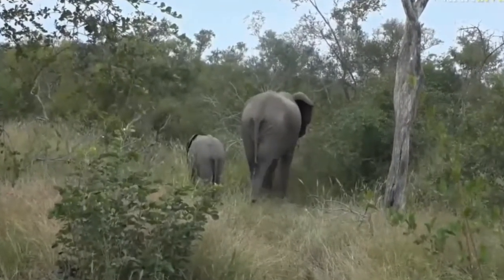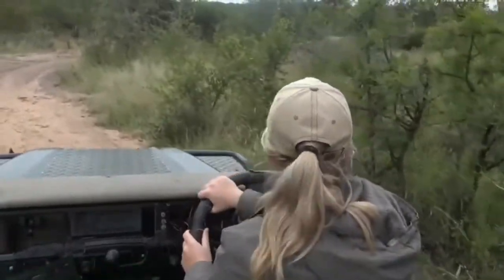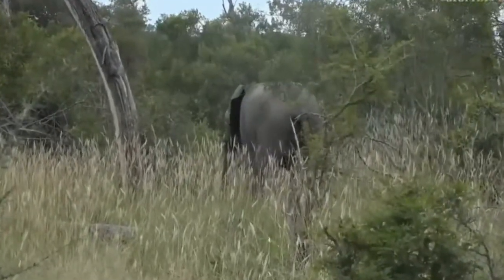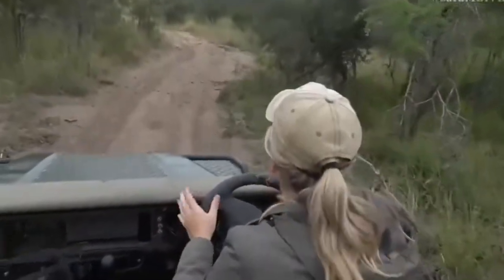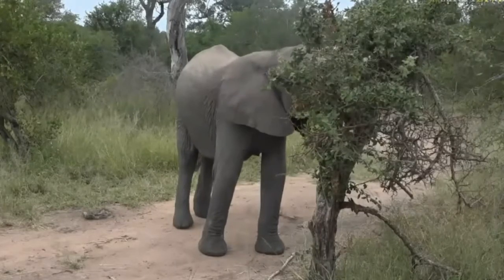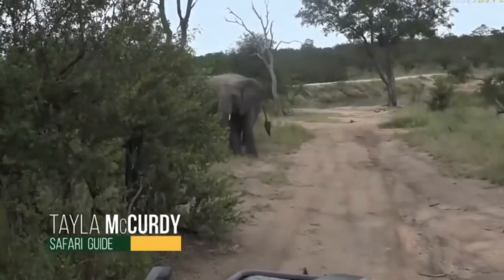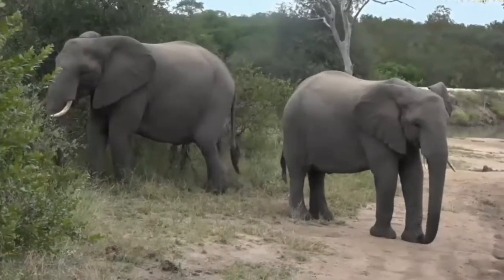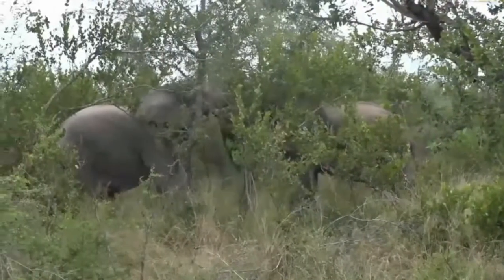April 26, 2017- It is all going on this morning as Tayla has an Elephant encounter happening.